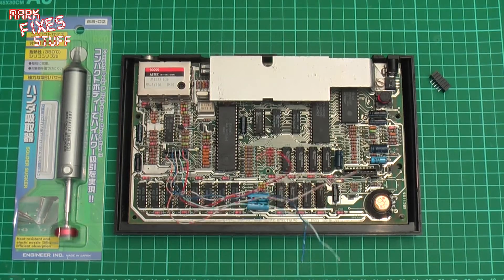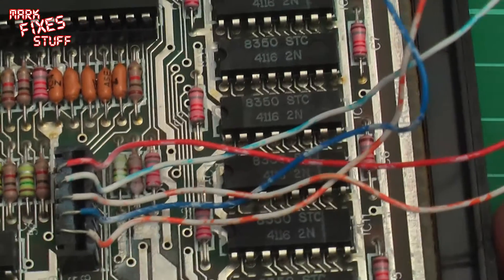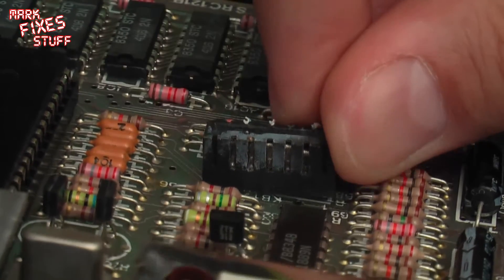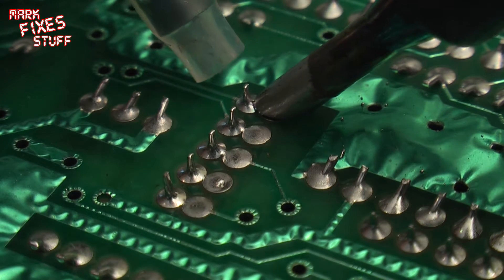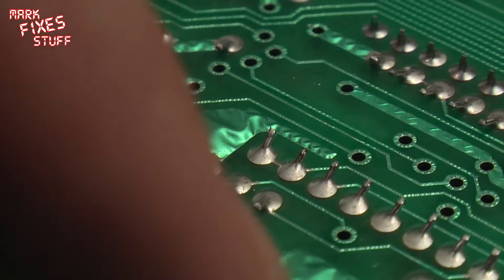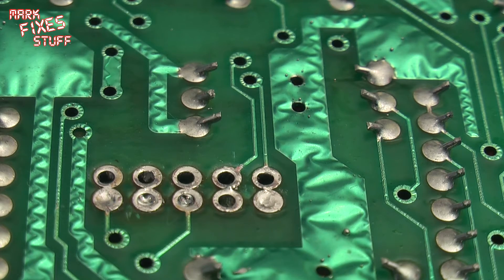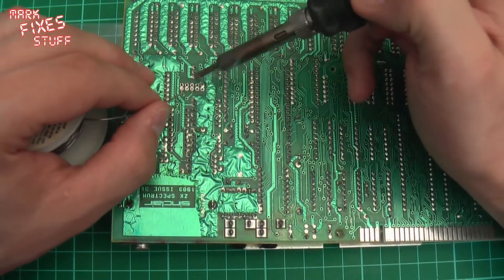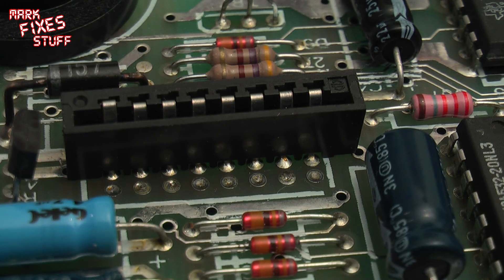Replace the Keyboard ribbon connectors in a 16/48/128k ZX Spectrum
If your KB1 and or KB2 connectors on your Sinclair ZX Spectrum have become worn or loose due to age or misuse, then you will need to replace them. It's a relatively easy job, so join me as I take you through the process of replacing one of the sockets.